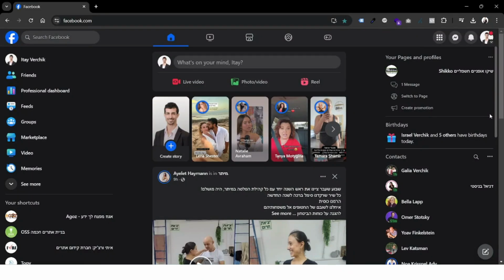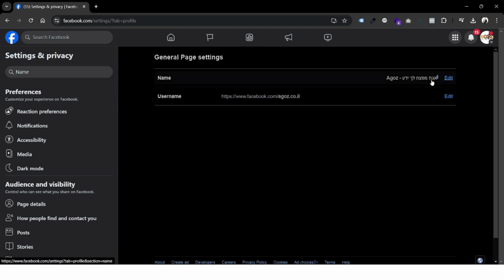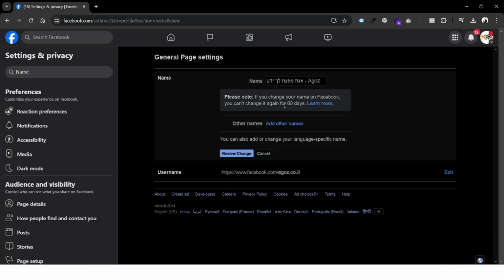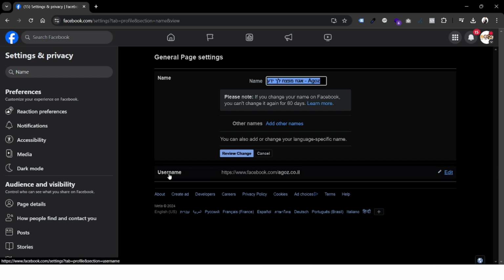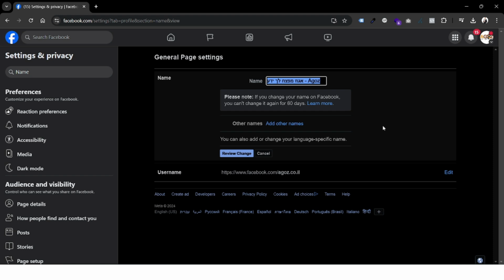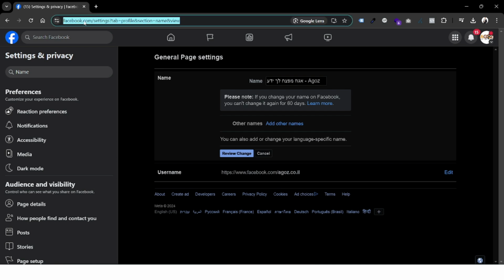How To Change The Name Of Your Business Page On Facebook: Itay Verchik IVBS SEO / PPC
Looking to change the name of your business page on Facebook? In this video, I’ll show you step-by-step how to easily update the name of your business page. Whether you’re rebranding, refreshing the name, or adapting your page for a new audience, this quick guide will help you make the change smoothly.

We’ll cover how to access your business page settings, how to request a name change, and what you need to know to ensure Facebook approves your request. Plus, we’ll talk about the important things to consider when changing your page name to maintain a seamless experience for your audience.

Renaming your business page can boost visibility and strengthen your brand identity, so make sure to follow the instructions carefully!

In this video, you’ll learn:

How to change the name of your Facebook business page.
Important tips to consider before changing your page name.
How to submit your request and what to expect during the approval process.